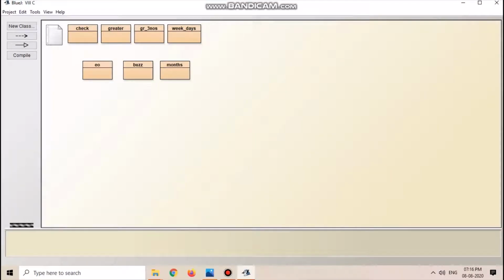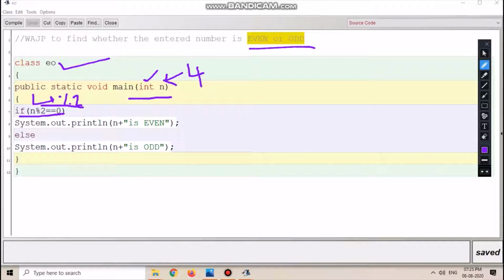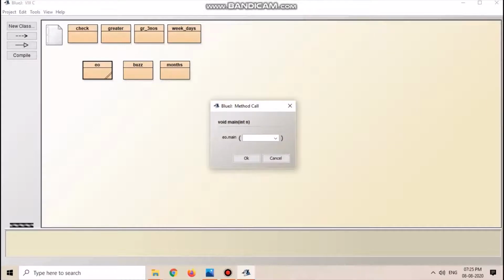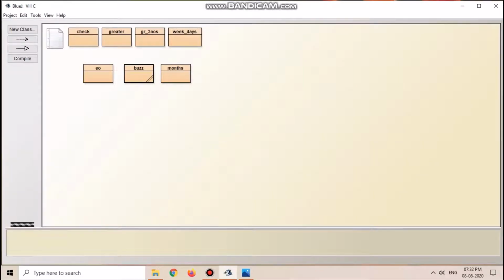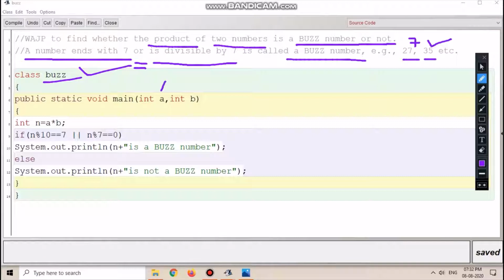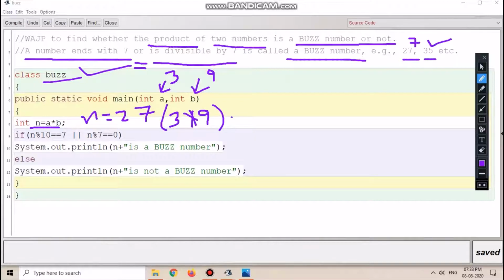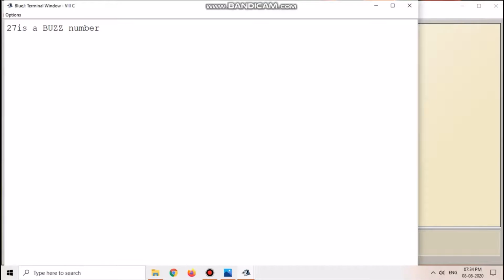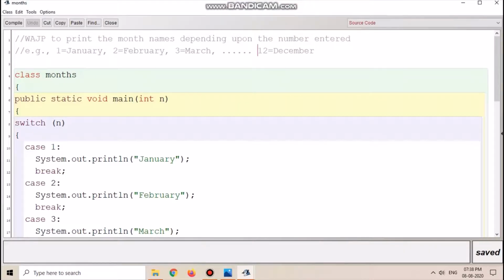Class VIII: Small programs on if-else and switch